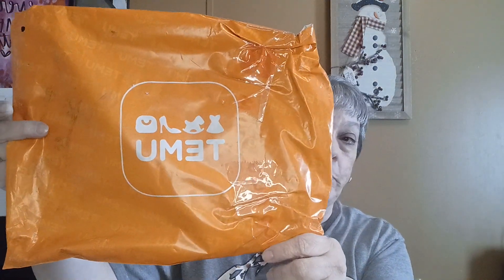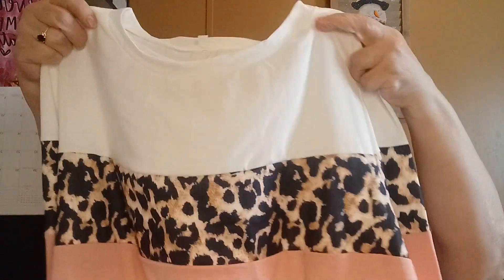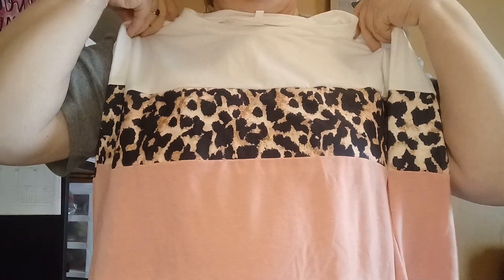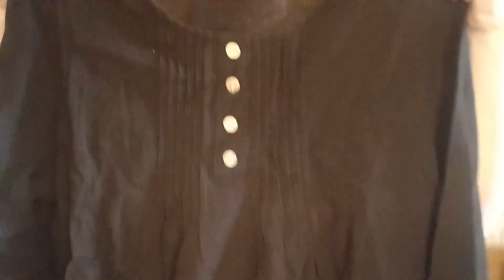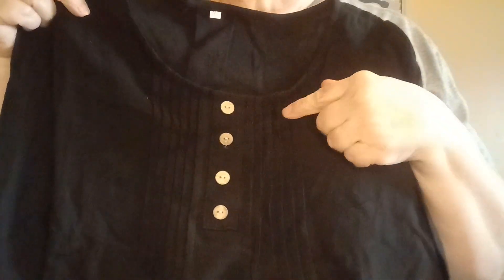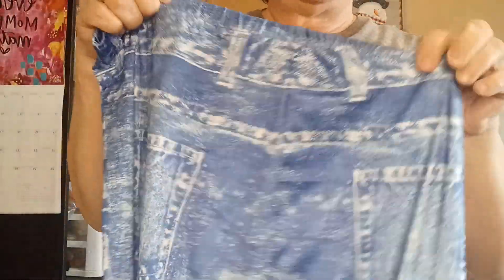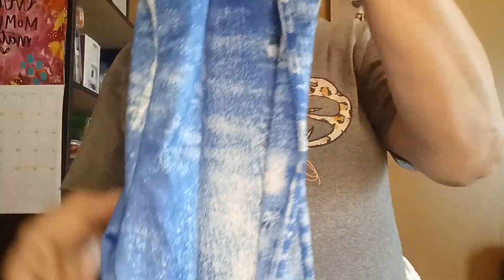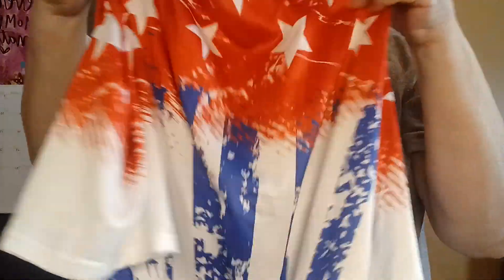Temu haul with code in the description box. Check out the Great Deals they have going on.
click the link below to get the the items, everything is below $10, and enjoy 30% off these discounts or use my discount code for an extra 30% off your entire Temu order. for new users. the link are below.

spring is in the air, and so is Temu's biggest sale of the year. get ready to shop till you drop with discounts of up to 90% off on all our products.

it's essentially Amazon, but the prices are insane. don't forget to download the Temu app to discover more discounts.

low prices
products are super high quality
shop hundreds of items for under $5
afterpay and secure payment

I found an amazing program to help you guys get a good side income. the affiliate program is looking for Affiliates to help them spread the word across social media. anybody can join. You don't have to be an influencer it's open for everybody. earn up the 20% Commission on every referred new users order. just share your code or link. benefits are received automatically. click this link to join the team affiliate program today.